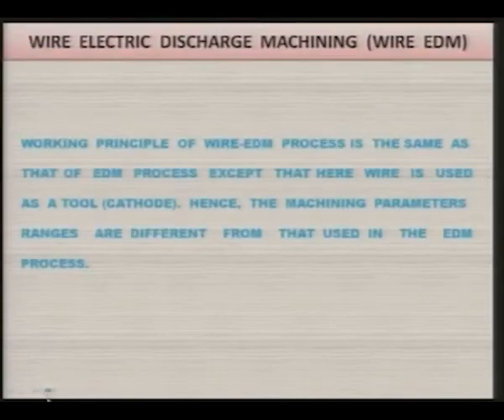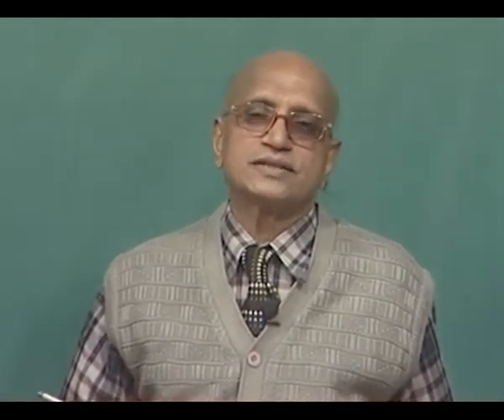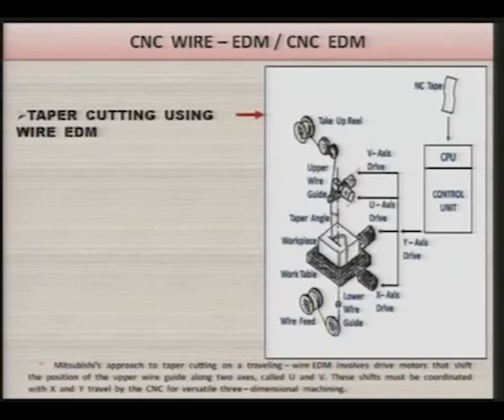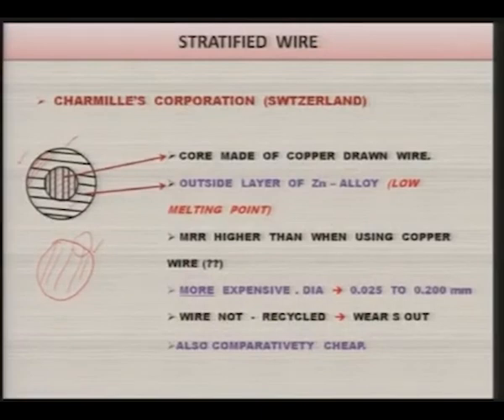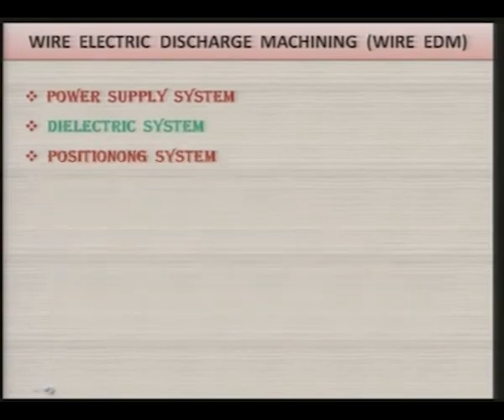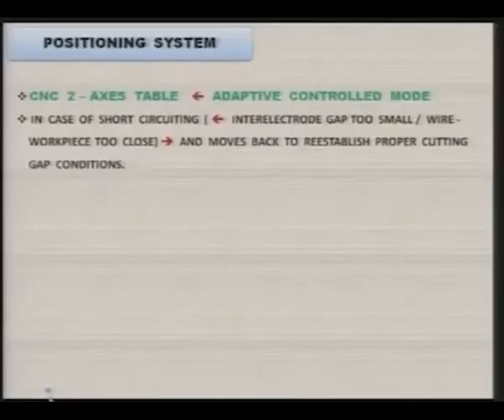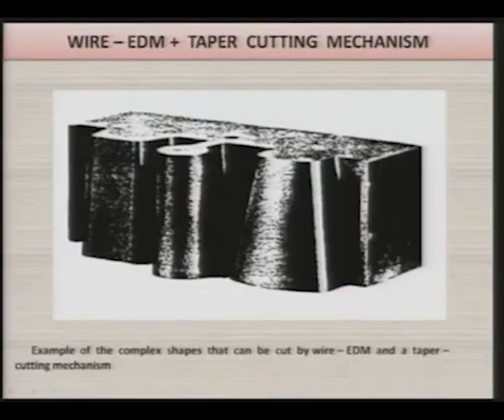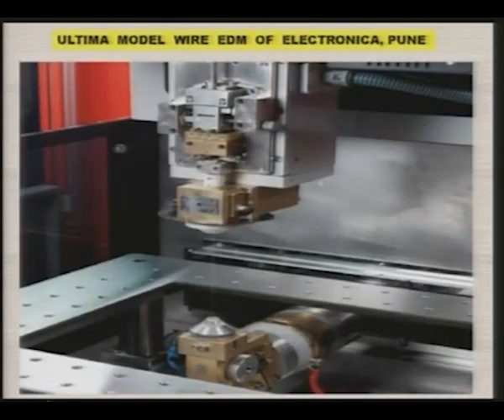Lec19: Advanced Machining Processes